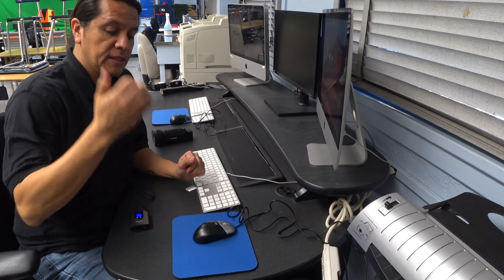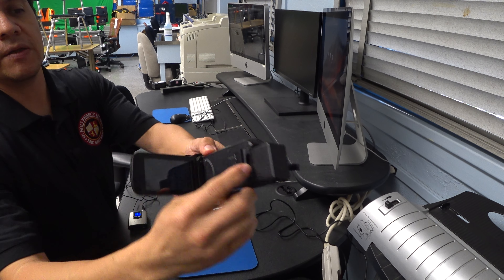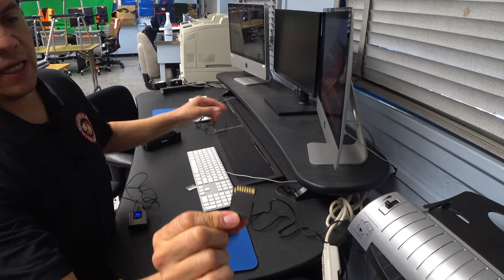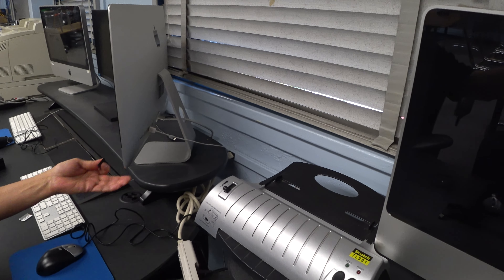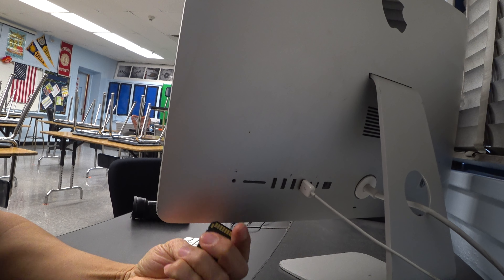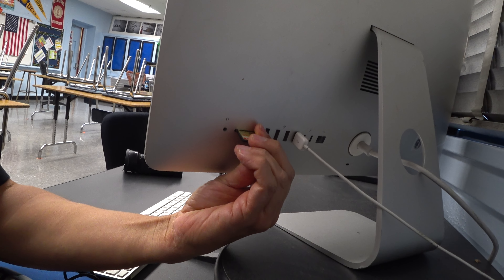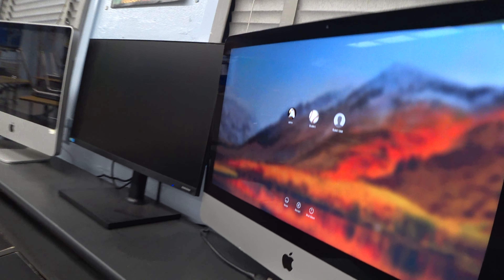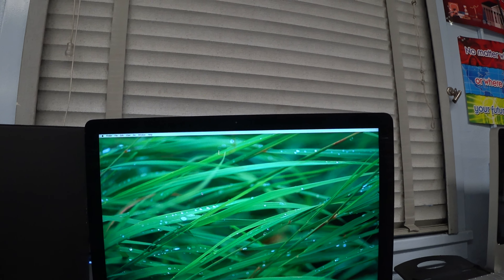LPS News iMovie Video editing 1 of 4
Introduction to video editing for LPS New students, Broadcast Journalism Class